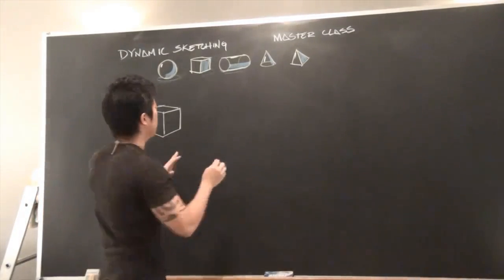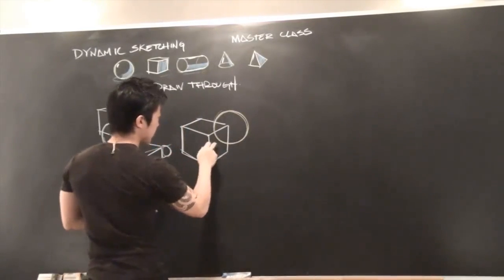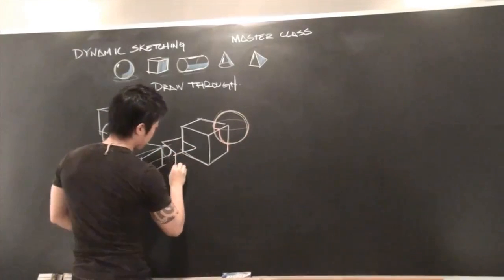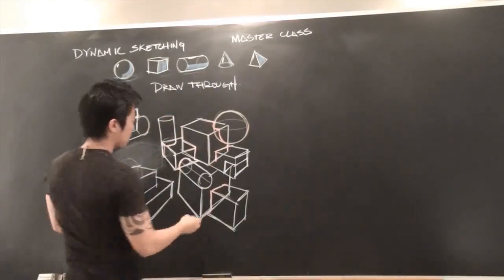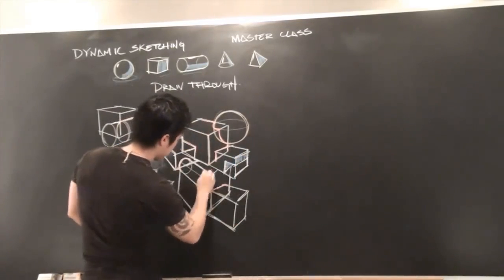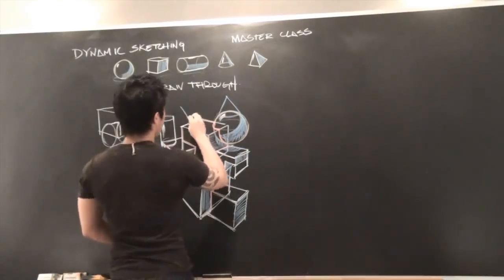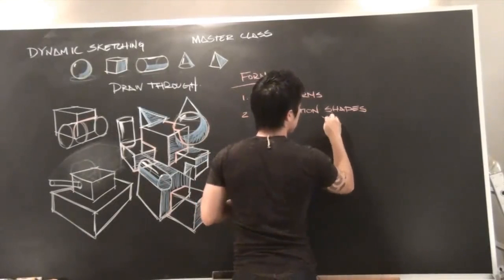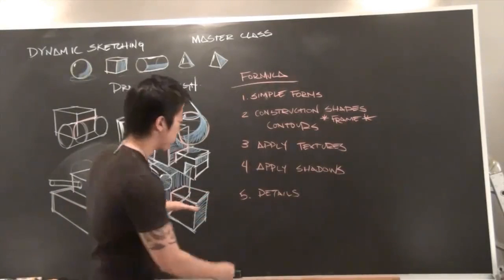Peter Han Week 4 1